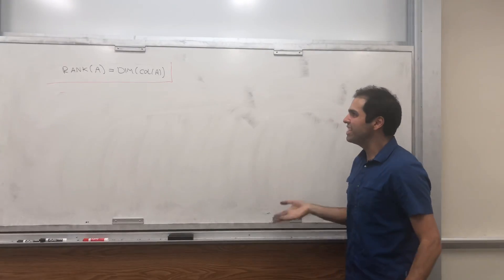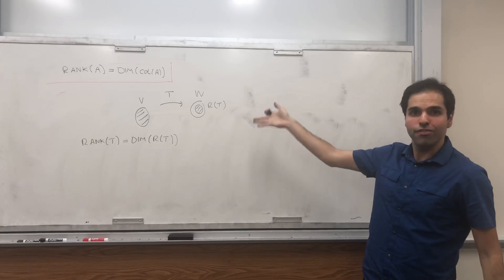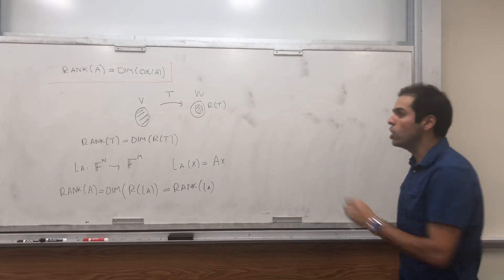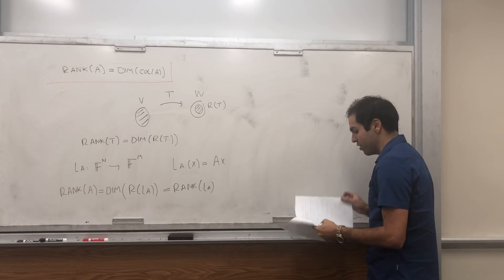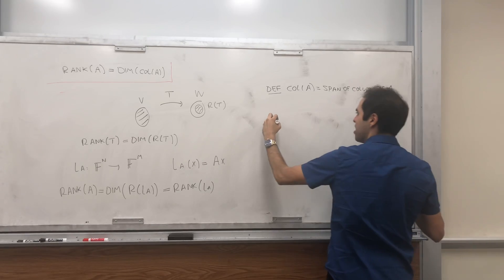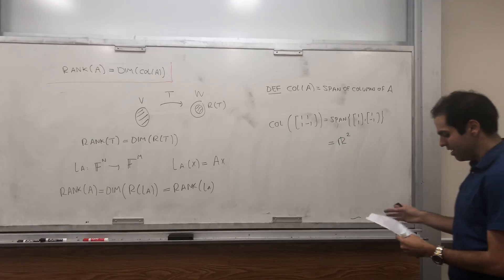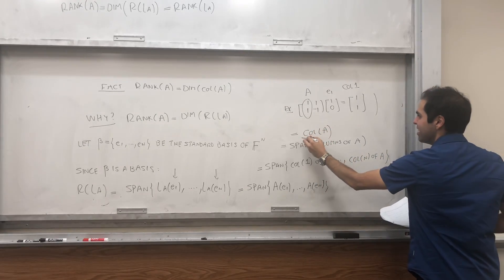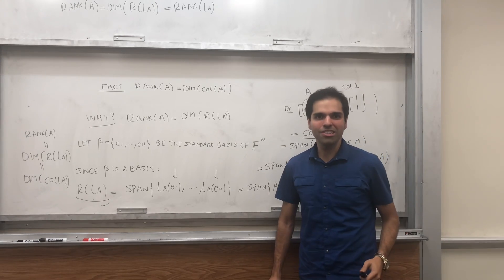What is Rank?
Definition of Rank and showing Rank(A) = Dim Col(A)

In this video, I define the notion of rank of a matrix and I show that it is the same as the dimension of the column space of that matrix. This is another illustration of the beautiful interplay between linear transformations and matrices, at the heart of linear algebra.